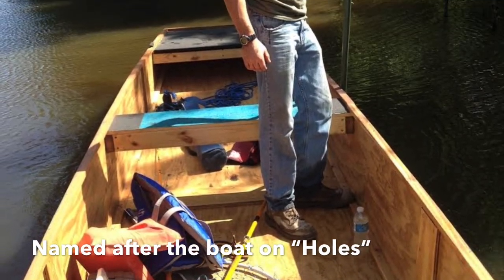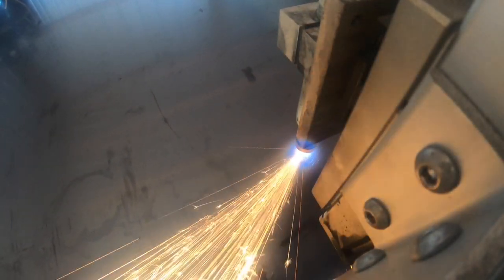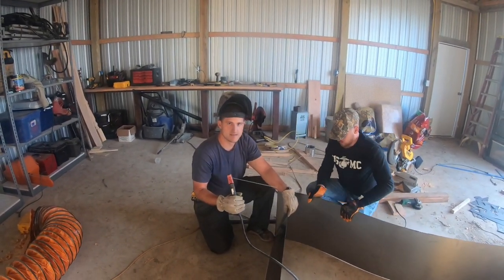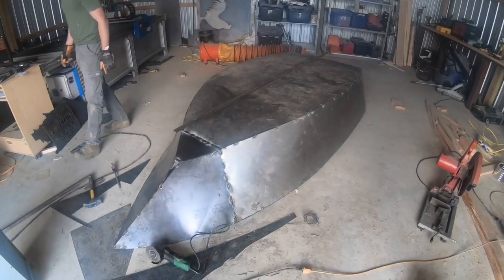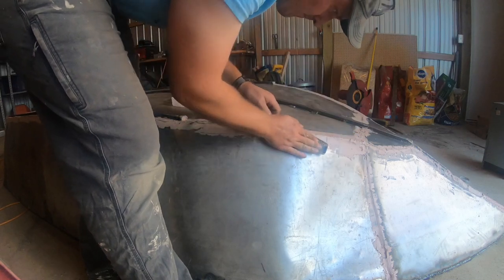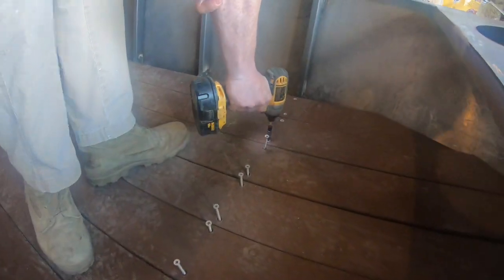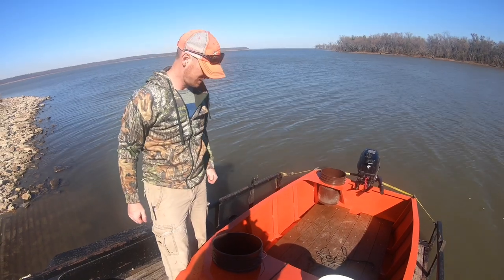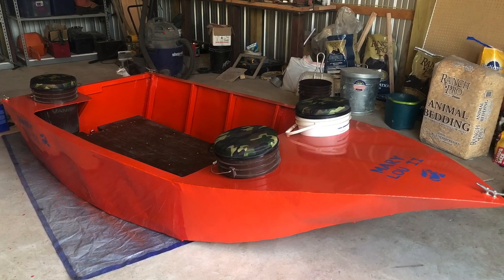I built a STEEL BOAT! Will it FLOAT?!? (JP S1E4)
This is a video of a steel Jon boat build.  We built this steel boat in a few days with mostly 20 gauge steel to see if a steel Jon boat would float.  It was very difficult to weld, but we got it assembled then tested it out in this video for your enjoyment.  This project was a lot of fun and there is a lot of comedy sprinkled throughout the time lapse of our boat build.  Are you curious if a steel boat will float? I have seen mixed answers on the internet.  You will learn the answer if you watch this boat build!  I hope you enjoy this build.

-Josh
(DIYMAN)

Please consider supporting this channel by becoming a Patron.  Loyal Patrons will receive official DIYMAN merchandise! Check it out here:

Start with the first Just Piddling Episode!

Lincoln Electric Generator/Welder:

Milwaukee Chop saw:

4.5” angle Grinder: